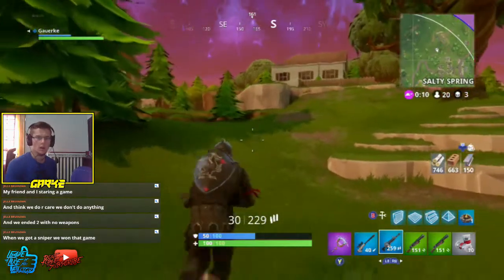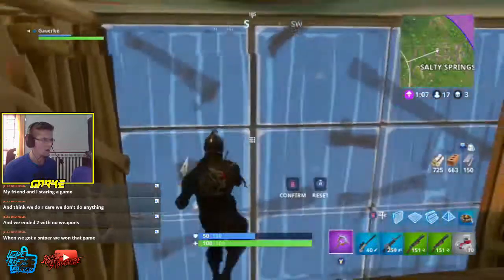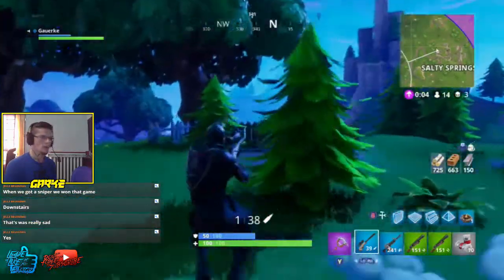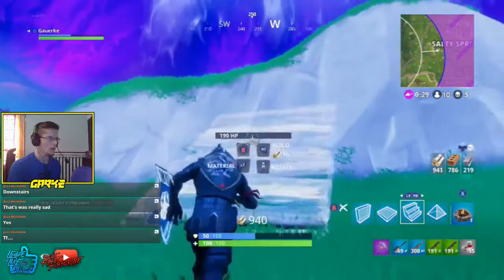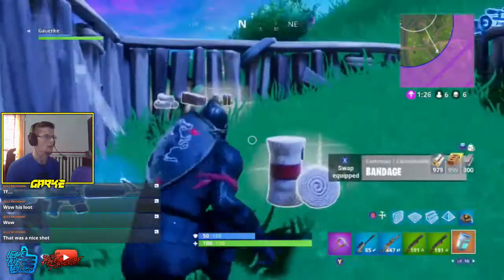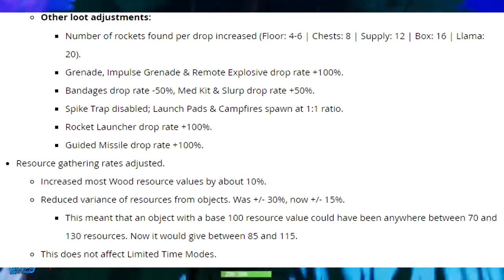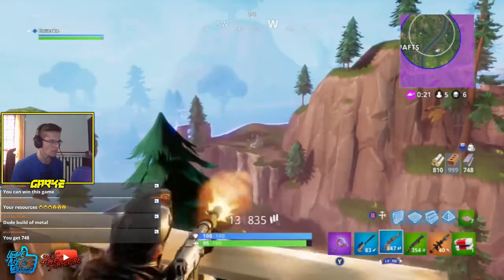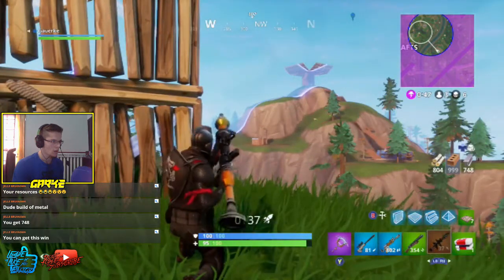CONTENT UPDATE V.3.4 | NEW Vending Machines + LTM High Explosives v2 - Fortnite Battle Royale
I really hope you enjoyed this new content update v.3.4 overview of the new vending machines, LTM High explosives v2, and first shot accuracy for Fortnite Battle Royale!

All content is free to watch for all viewers. You being here is all I can ask for! Thank you!

---IGNORE ALL TAGS BELOW, NOT IMPORTANT.---
content update v.3.4,
fortnite content update v.3.4,
new vending machine,
vending machine fortnite,
fortnite vending machine,
vending machine locations,
LTM,
new ltm
new ltm fortnite,
high explosives v2,
high explosives,
high explosives v2 fortnite,
limited time mode,
first shot accuracy,
update v.3.4,
new skins,
update,
100 player pvp,